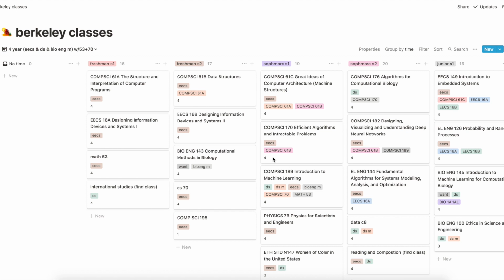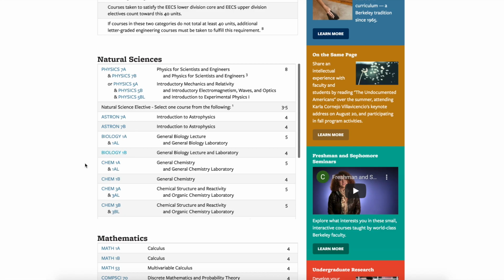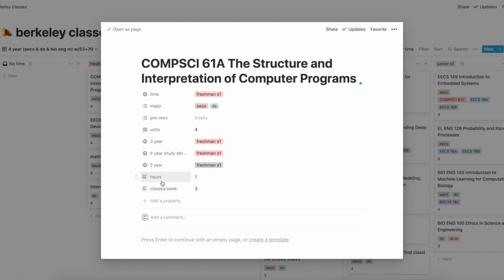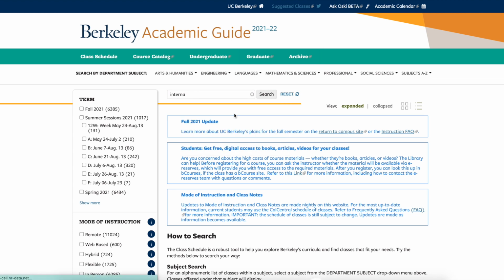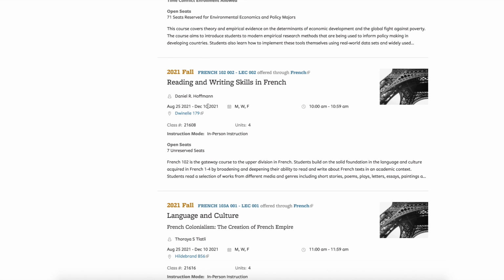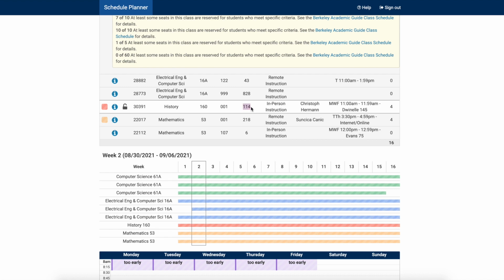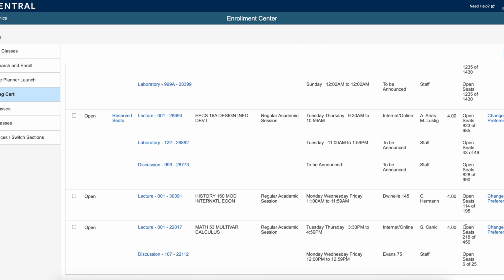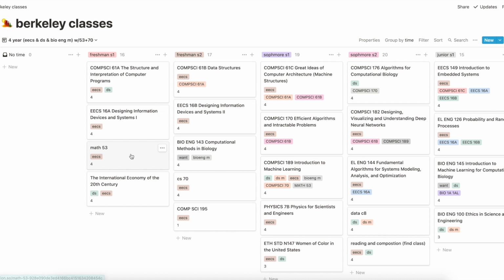creating my freshman year schedule at uc berkeley as an eecs major and data science minor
Walking you through my planned schedule for this fall as an electrical engineering and computer science major :). Drop any questions you have in the comments below! Also, more crafting and university content coming soon!

enrollment center: go to cal central, then academics, then enrollment center (linked on the right)
schedule planner: on left side of enrollment center, then launch it

timestamps:
0:00 intro
0:25 4 year plan (notion)
1:14 freshman year plan (notion)
1:36 looking at and tracking my major requirements (academic guide & google sheets)
3:40 entering my classes into my schedule (notion)
5:00 looking at their suggested plans of study (academic guide)
5:11 how I chose my hss class
5:38 finding hss classes (checking open and reserved seats) (class schedule)
8:17 adding a course to your schedule/shopping cart (schedule planner)
11:26 checking your shopping cart (enrollment center)
12:37 updating my international studies class (notion)
13:30 workload advice
14:07 outro